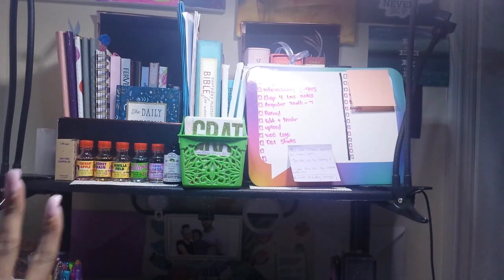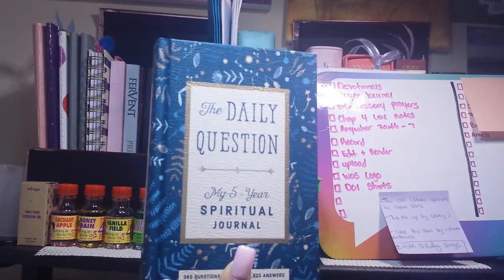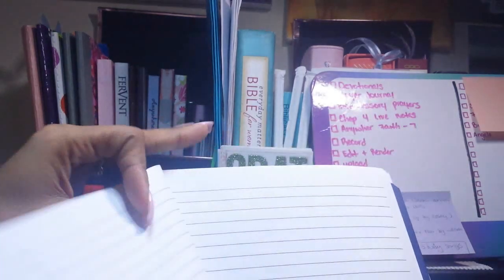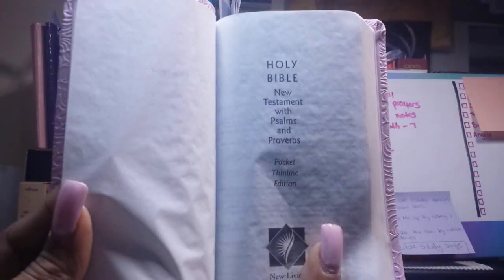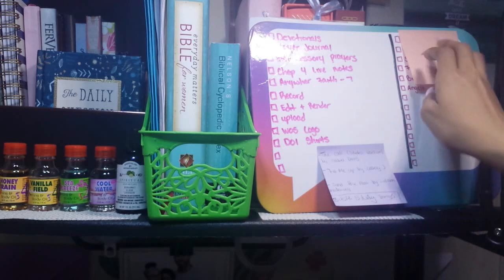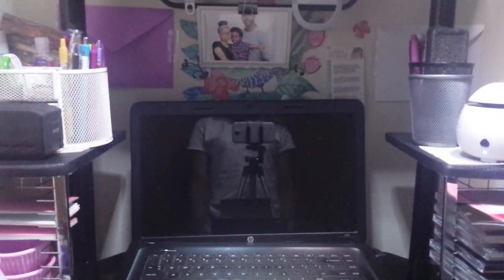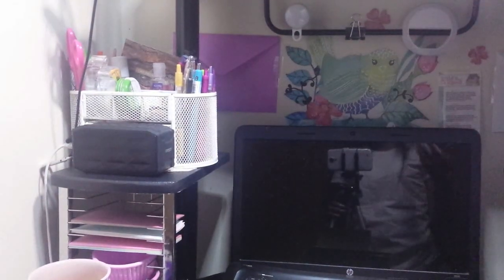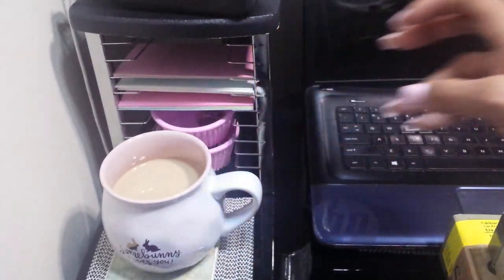Desk Tour 2018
Hello Gems!

Today's video is a look at my desk. It's not the prettiest, but it's very functional and stores all of my needs for Bible study and journaling. I will do an updated tour in 6 months.

"He must increase, but I must decrease." - John 3:30